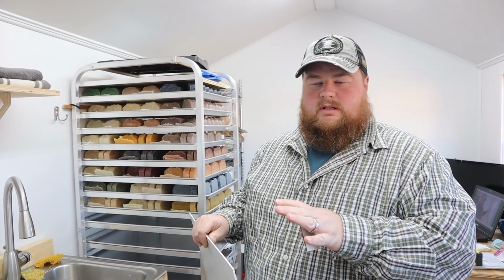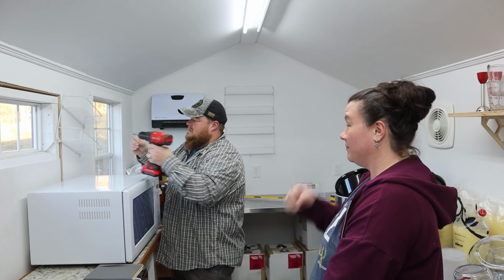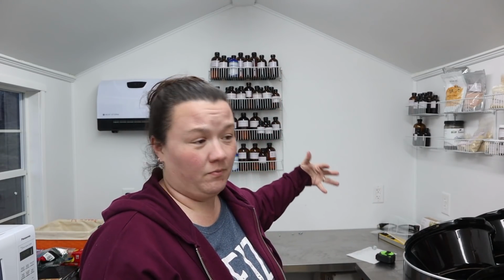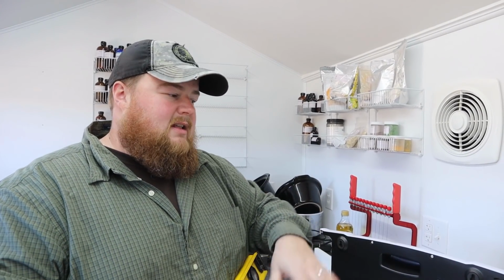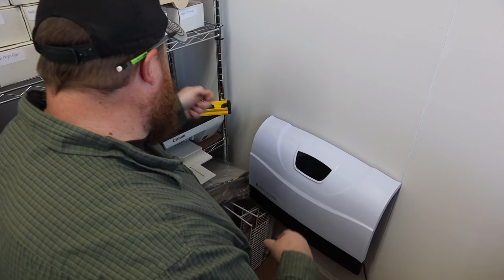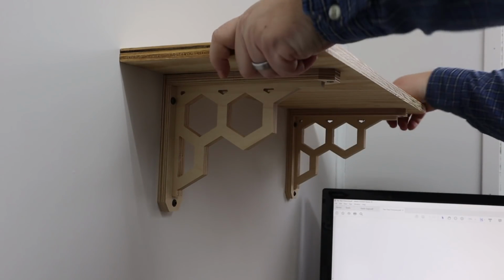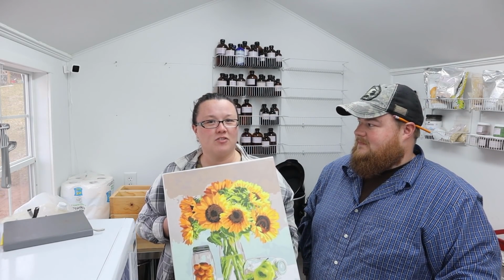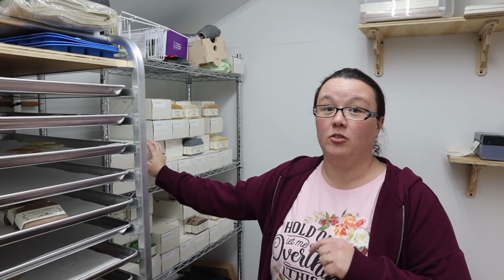This FINISHES the Soap Shack!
🔗 Sunflower Painting
🔗 Wyze Camera